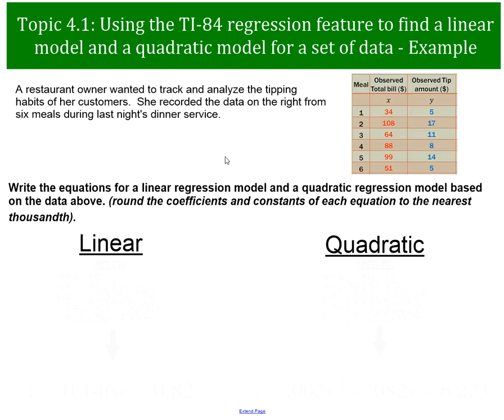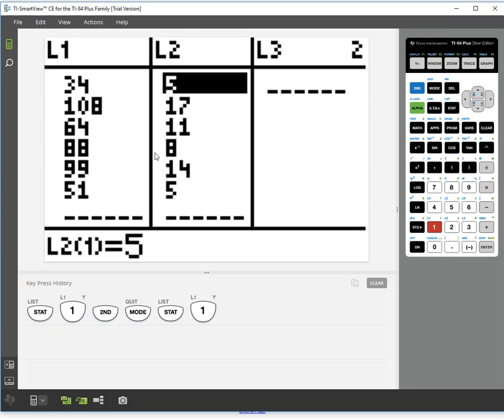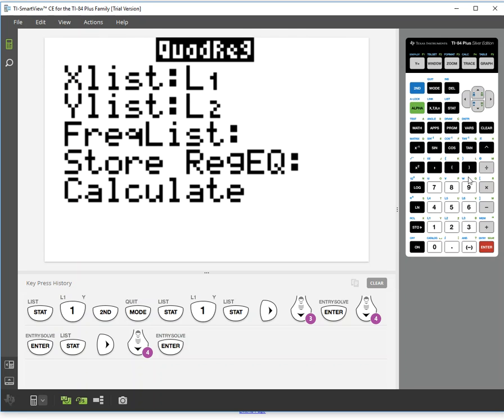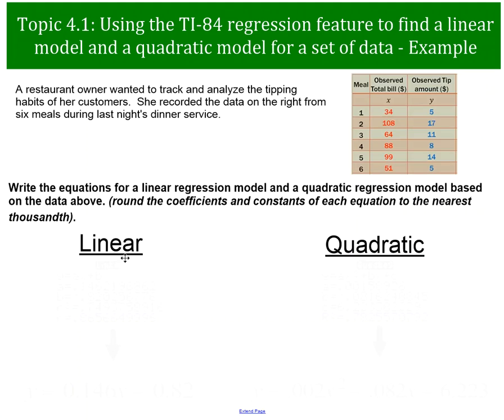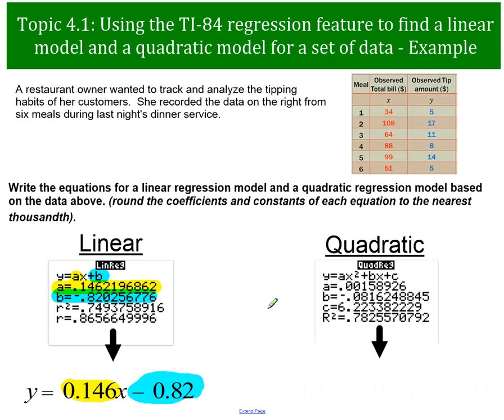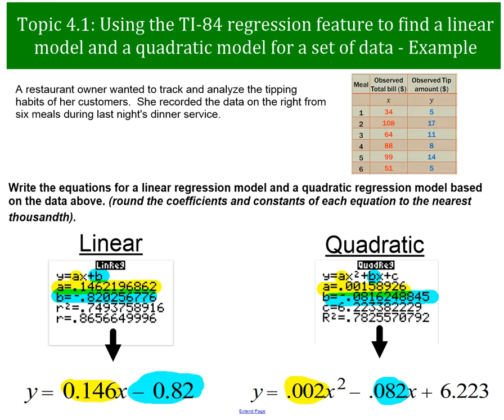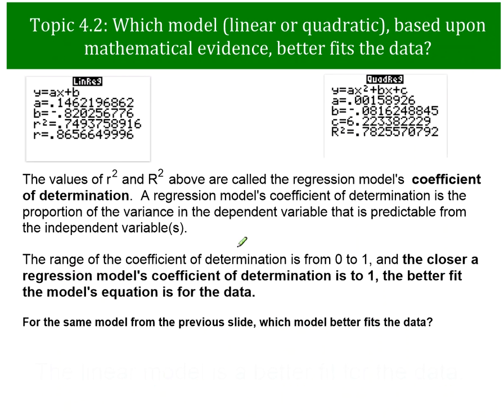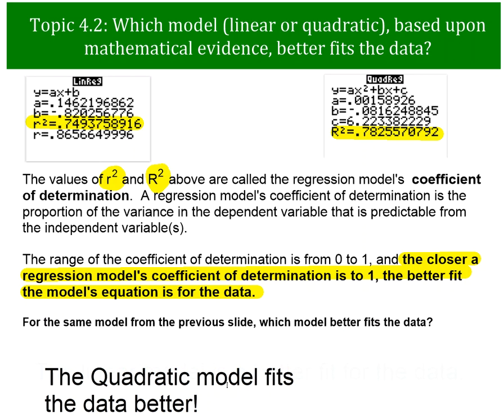Topic 4.1-4.2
Topic 4.1: Using the TI-84 regression feature to find a linear model and a quadratic model for a set of data

Topic 4.2: Which model (linear or quadratic), based upon mathematical evidence, better fits the data?